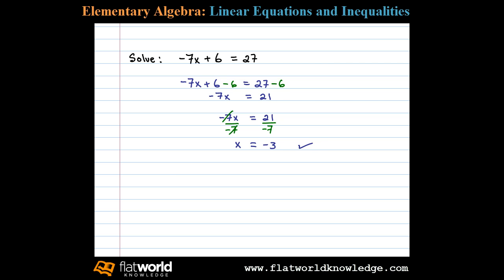Solve a Linear Equation -7x+6=27 - Algebra - fwk - TryThis02-0303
Solving a linear equation in multiple steps. Solving Linear Equations Part I. All textbook videos